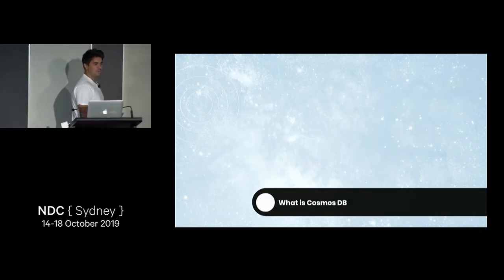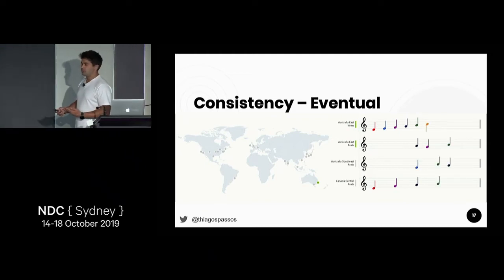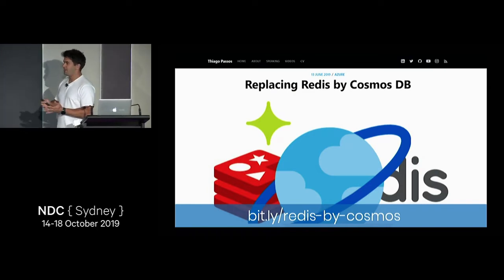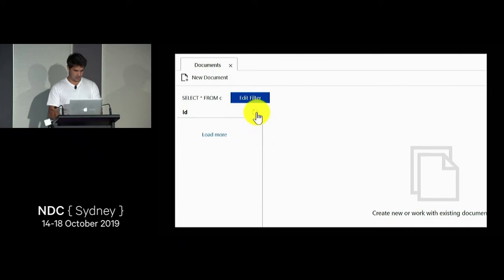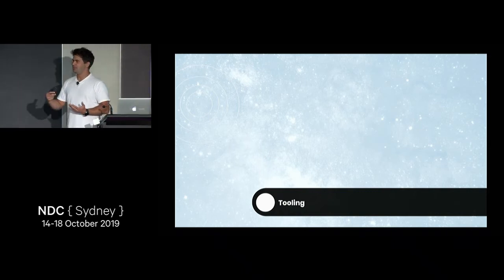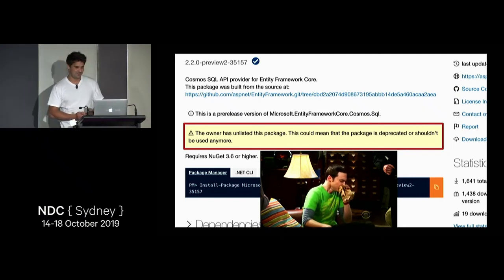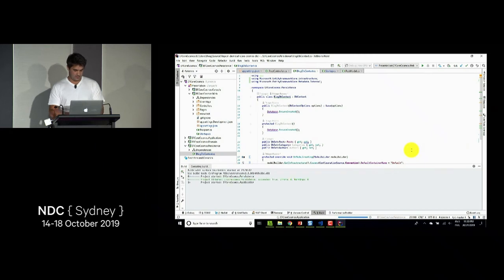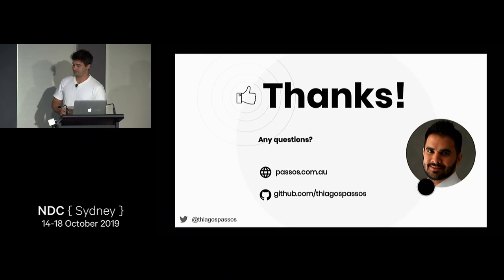Getting Started with Cosmos DB + EF Core - Thiago Passos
Cosmos DB is great and awesomely fast. Wouldn't be even more amazing if we could use our beloved entity framework to manage it?

Let see how we can wire it up and get started.